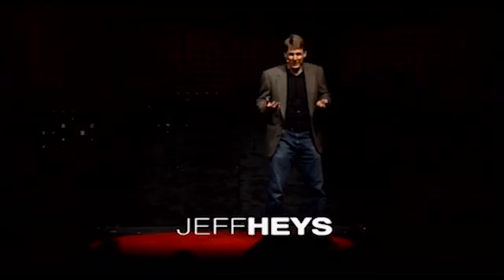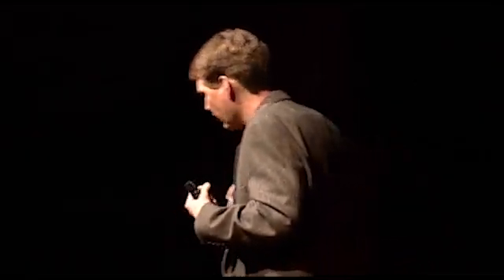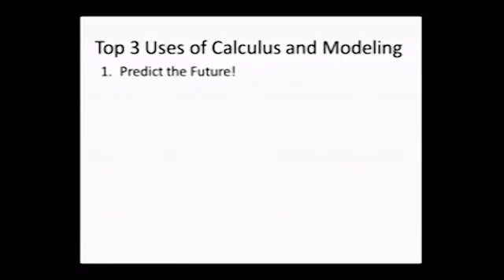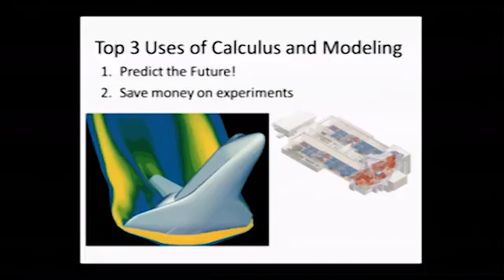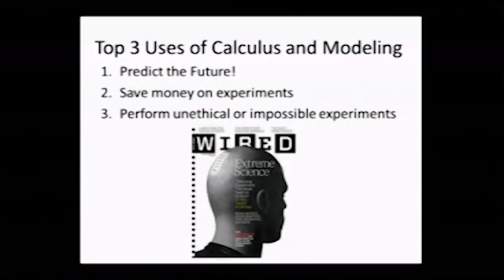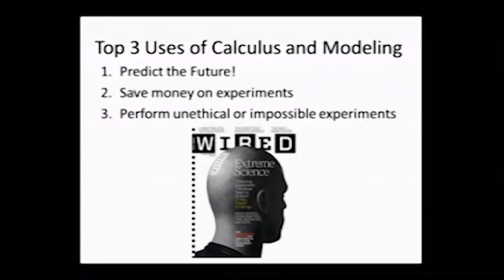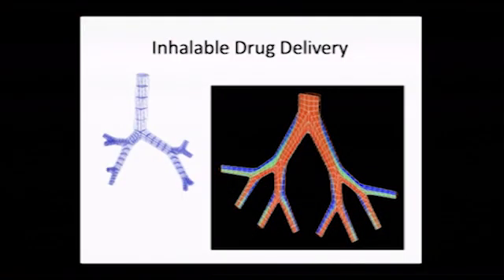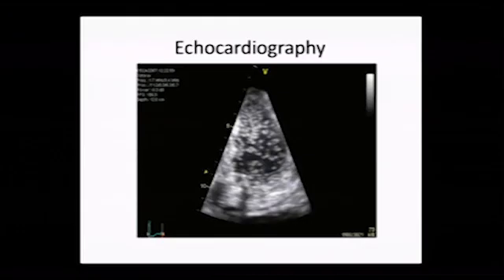What is Calculus Used For? | Jeff Heys | TEDxBozeman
This talk describes the motivation for developing mathematical models, including models that are developed to avoid ethically difficult experiments.  Three different examples from the field of human health are presented.

Jeffrey J. Heys is an assistant professor of chemical engineering at Montana State University. He received his B.S. in chemical engineering in 1996 from Montana State University, and his M.S. and Ph.D. from the University of Colorado at Boulder in 1998 and 2001,respectively.  His research area is computational transport and computational fluid dynamics in biological systems with an emphasis on fluid-structure interaction and multiphase flows.